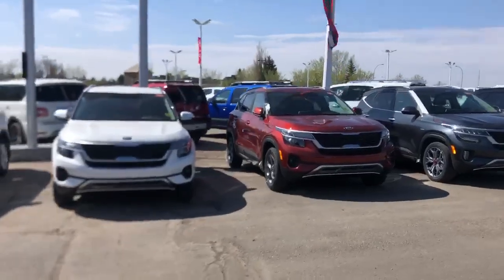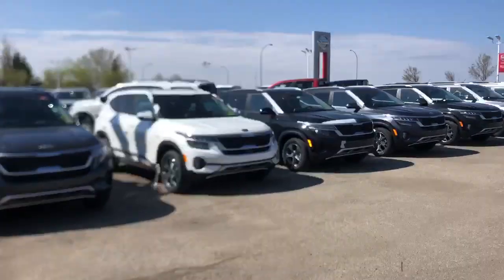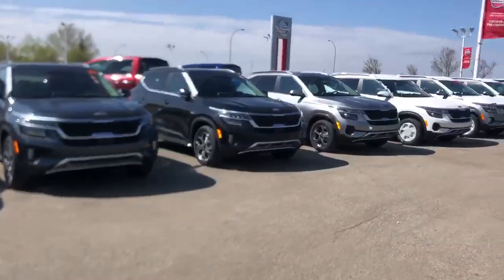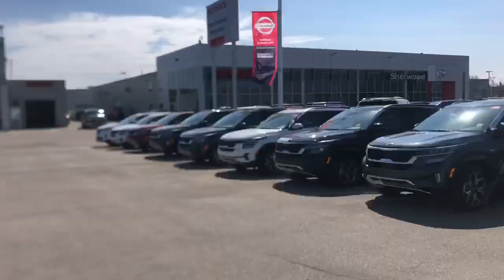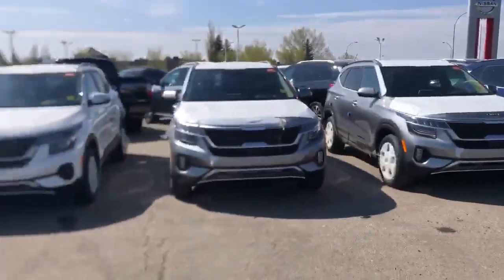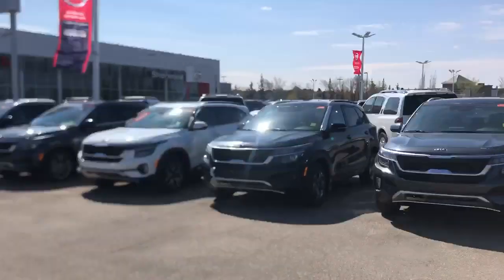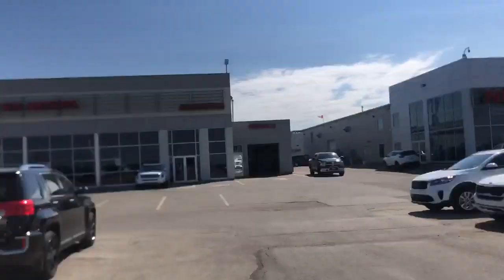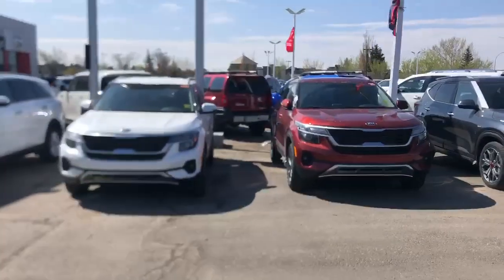2021 KIA Seltos for Sale in Sherwood Park/Edmonton Alberta Canada